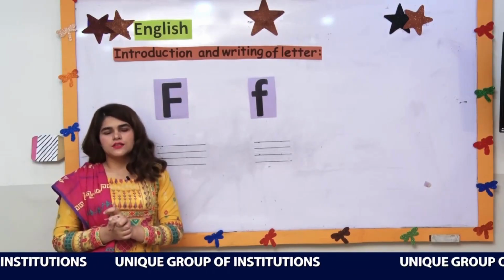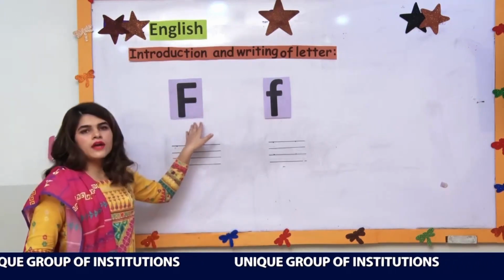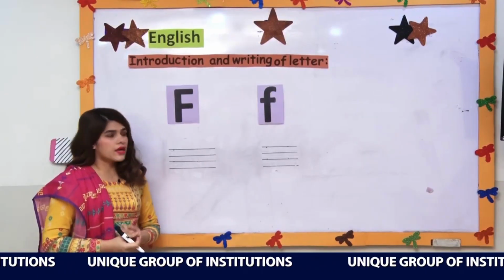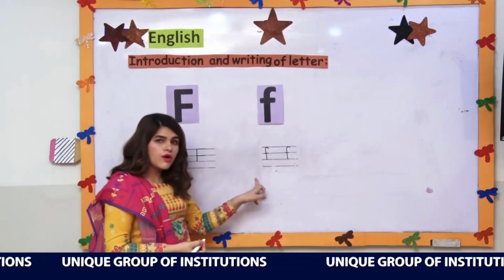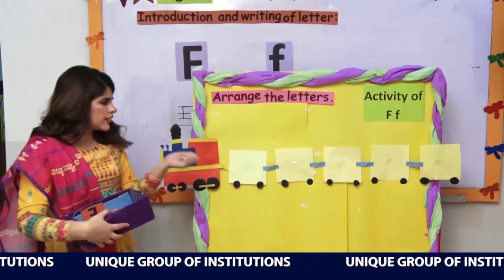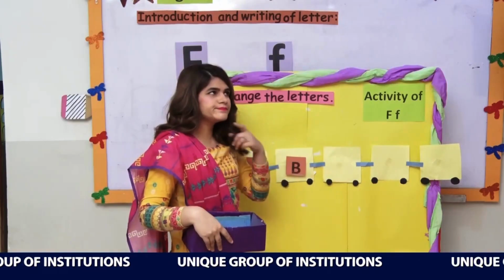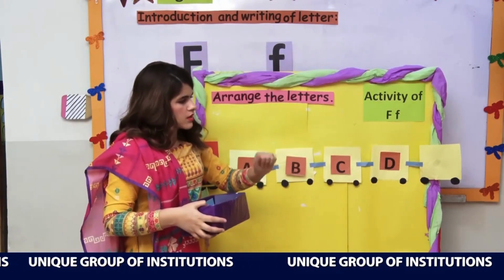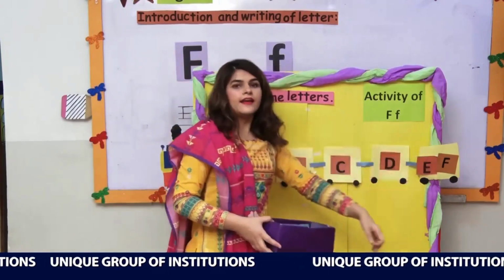Class PG/Nursery Subject English Topic Introduction of letter Ff Lecture 11